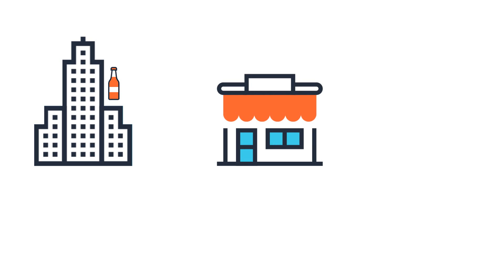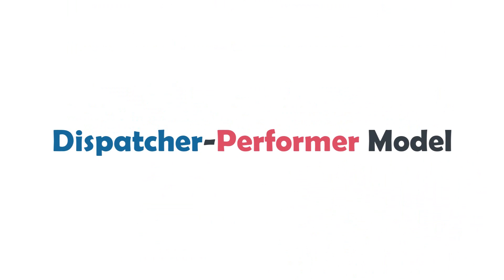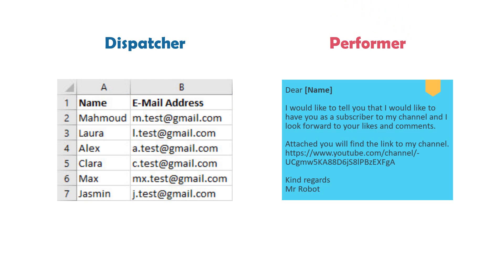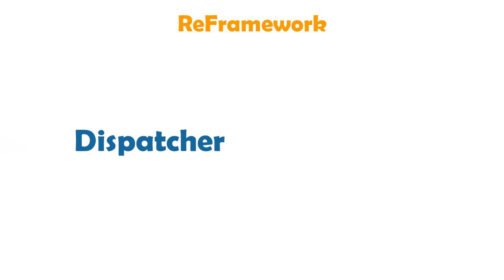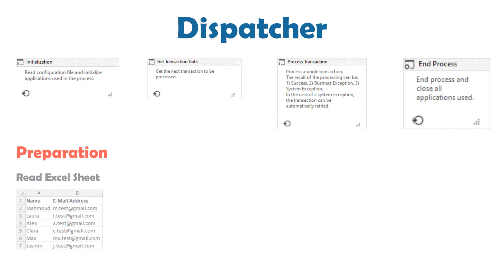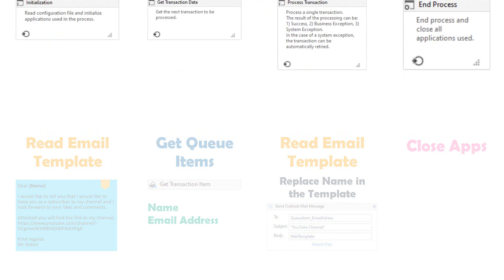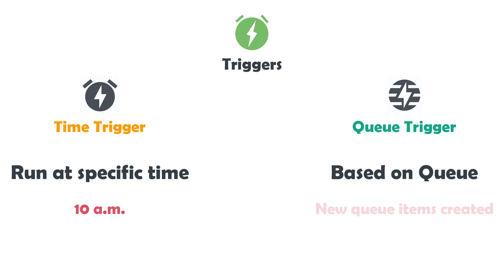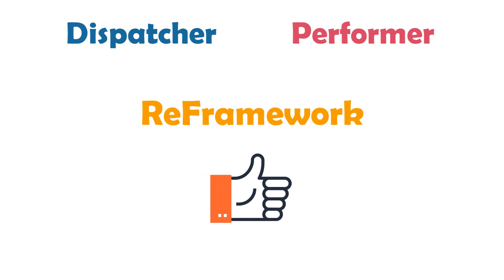UiPath | Dispatcher Performer | ReFramework | How to implement Dispatcher and Performer in UiPath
👉 𝐄𝐧𝐠𝐥𝐢𝐬𝐡
● This video is about explaining dispatcher and performer in general.
● Explains what each process means and what is the difference between the both.
● The next step describes how to implement both processes in UiPath ReFramework.

🕜 𝗖𝗵𝗮𝗽𝘁𝗲𝗿𝘀
► 00:00 Introduction
► 00:22 Producer-Consumer-Model
► 01:55 Dispatcher-Performer-Model
► 03:30 Example
► 04:53 Advantages of Dispatcher-Performer-Model
► 05:25 ReFramework States
► 06:55 Dispatcher in ReFramework
► 08:25 Performer in ReFramework
► 09:35 Schedule Dispatcher and Performer